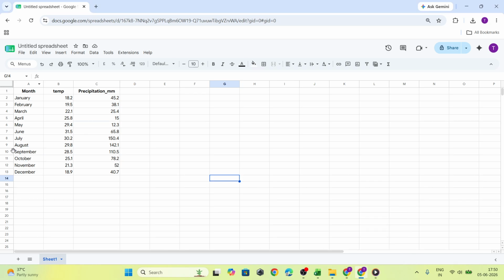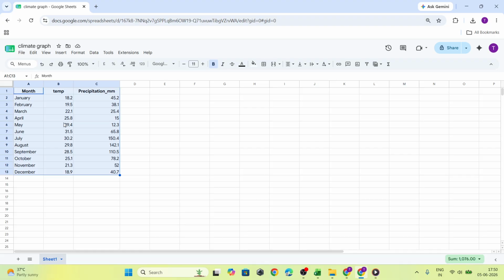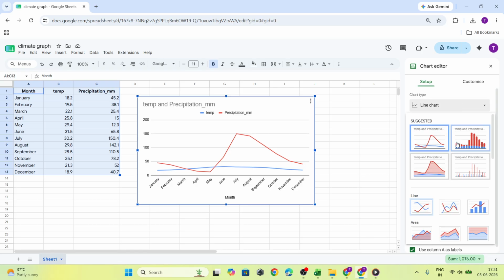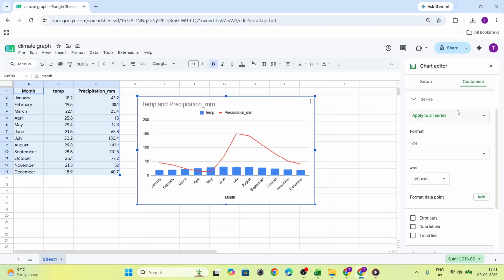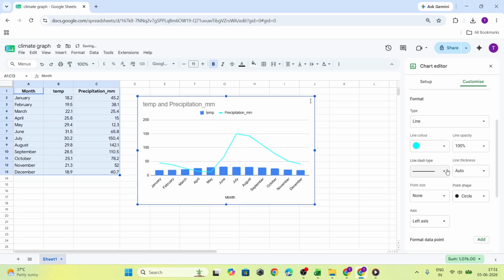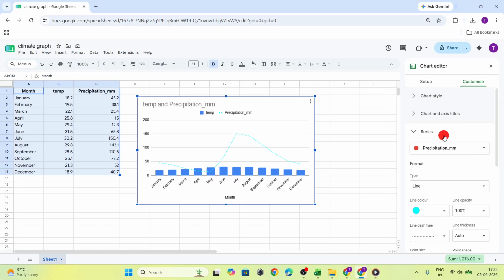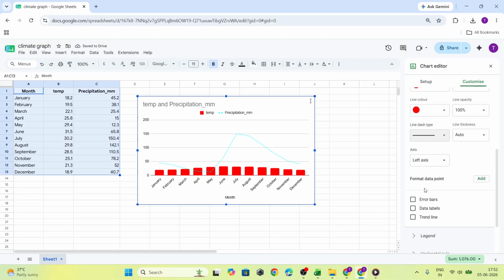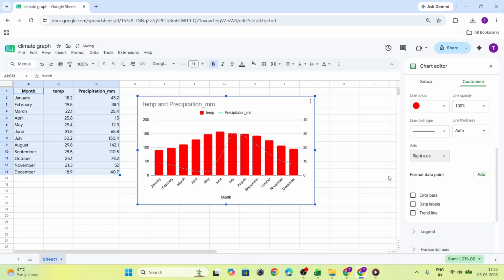How To Make A Climate Graph Using Google Sheets (Step By Step)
Learn how to make a climate graph using Google Sheets in this quick and easy tutorial. This video explains how to create a climograph by combining a bar chart for precipitation and a line graph for temperature on a single dual-axis chart.